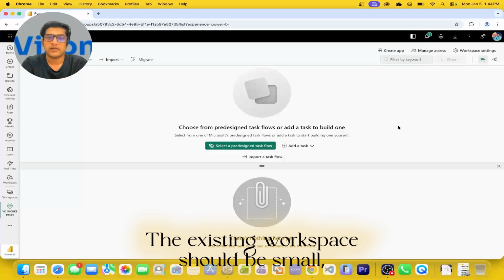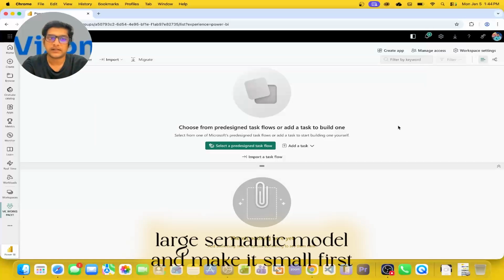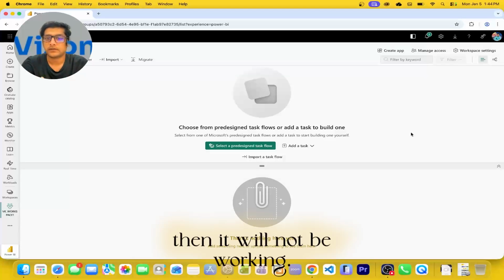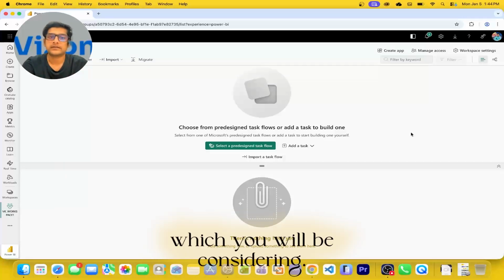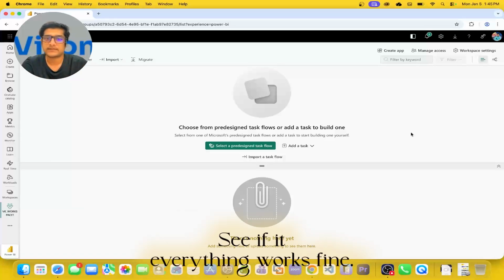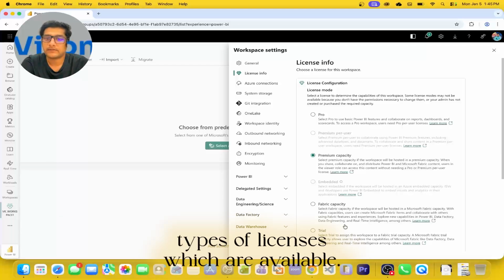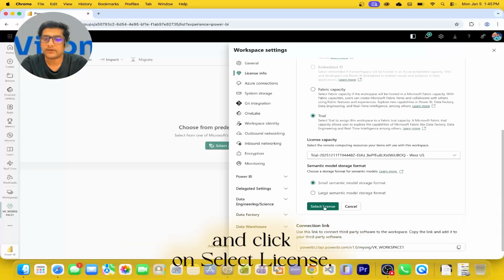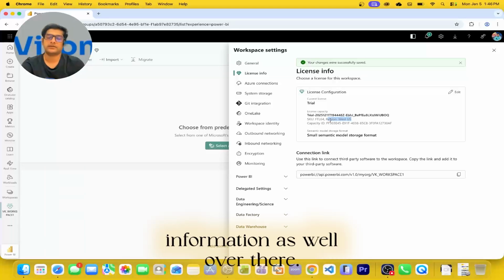Power BI Premium to Microsoft Fabric Migration | Don’t Move to Fabric Without Watching This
In this video, I clearly explain and demonstrate how to migrate an existing Power BI workspace running on Premium capacity to Microsoft Fabric capacity, along with the critical prerequisites, best practices, and real-world risks you must understand before migrating.

I am not just talking theory here — in this video, I also show what happens when you already have a Power BI workspace created under Premium capacity and how to convert that workspace to Fabric correctly.

📌 What I Cover in This Video:
✅ How Power BI Premium capacity workspaces behave in Microsoft Fabric
✅ How to migrate an existing Power BI workspace to Fabric capacity
✅ One-click workspace migration for a single workspace
✅ Migration approach for multiple workspaces using scripts
✅ What changes after moving to Microsoft Fabric
✅ Admin and governance considerations during migration

⚠️ IMPORTANT Prerequisites Explained in This Video
Before migrating, all semantic models must be converted from Large storage format to Small storage format.

If this step is missed, the migration will fail — and this is one of the most common mistakes teams make.

I clearly explain:
Why Large semantic models don’t work during Fabric migration
How to ensure all models are in Small storage format
What to validate before starting the migration

🌍 Cross-Region Migration – Critical Warning

If your Power BI Premium capacity is in one region and your Microsoft Fabric capacity is in another region, this becomes a cross-region migration.

In this video, I explain:
Why cross-region migrations are risky
Why taking a proper backup is mandatory
Why all semantic models must be in Small storage format
What can go wrong if you skip this step
🔁 Single vs Multiple Workspace Migration
For a single workspace, migration happens with just one click
For multiple workspaces, I explain why you need a scripted approach to iterate and migrate workspaces safely
This is especially important for enterprise Power BI environments managing multiple workspaces.

Power BI Admins
Power BI Developers
BI Architects
Analytics Leads
Anyone planning to adopt Microsoft Fabric

🏫 About Vizonis Academy
Vizonis Academy is a Bangalore-based Data Analytics training institute in Jayanagar, offering weekend-only training in:
Advanced Excel | SQL | Power BI | Power BI Admin | Microsoft Fabric | Tableau